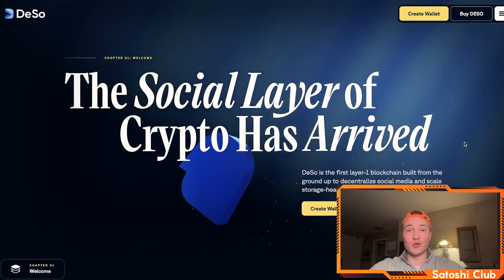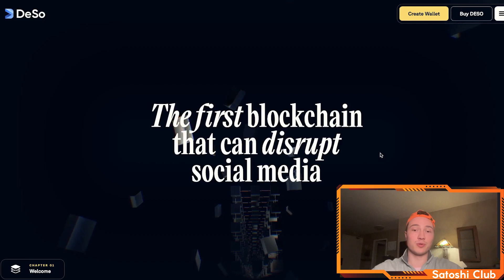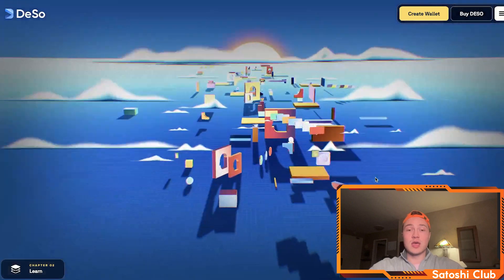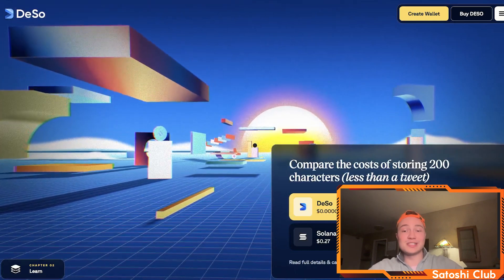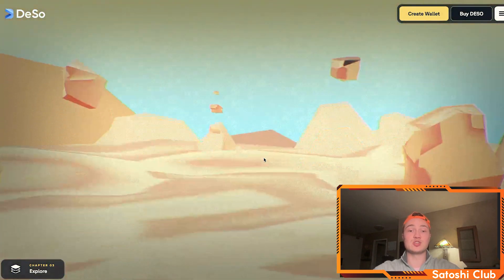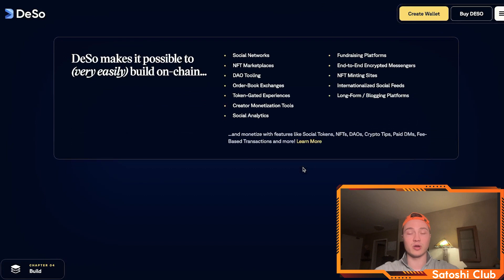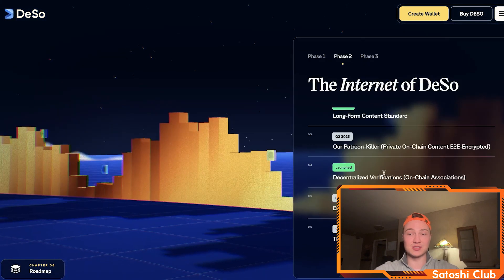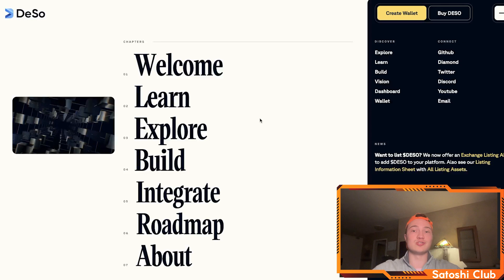Is DeSo The Future of Decentralized Social Media? $DESO Cryptocurrency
💡Join us as we dive deep into the world of DeSo, the decentralized social networking platform that's aiming to redefine how we connect online. In this review, we'll explore what DeSo is, how it works, and its potential to disrupt traditional social media. From its blockchain fundamentals to its user experience, we'll evaluate the pros and cons, compare it with existing social media giants, and discuss what it means for the future of digital interaction. Watch our video for more!🎯